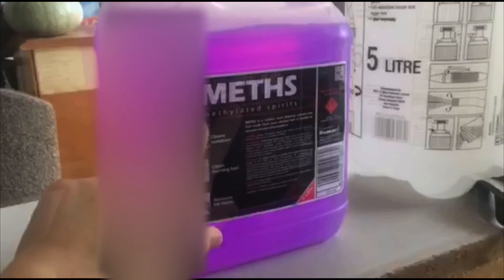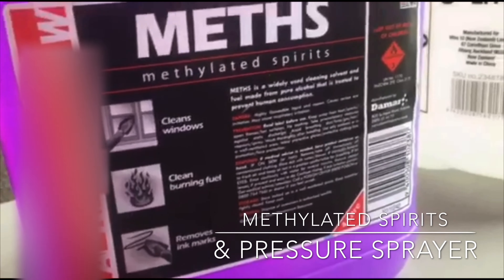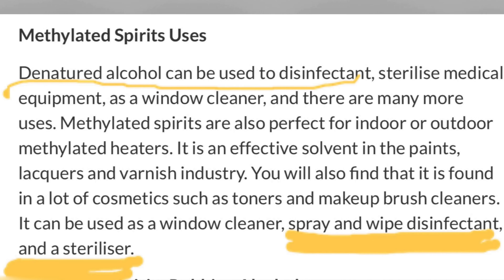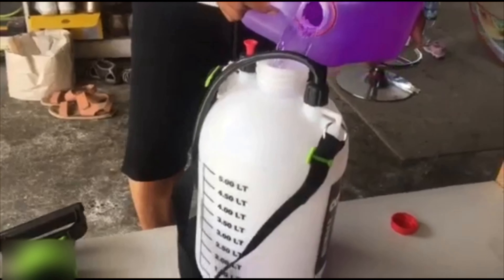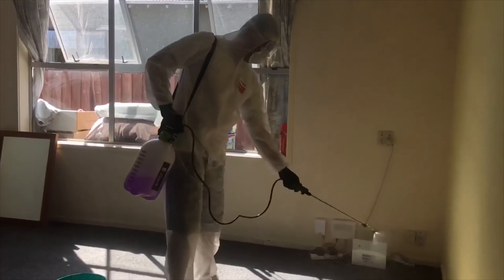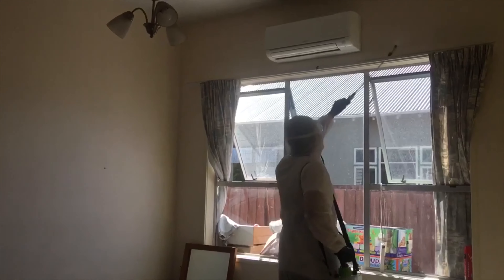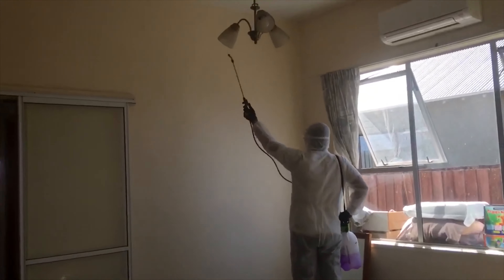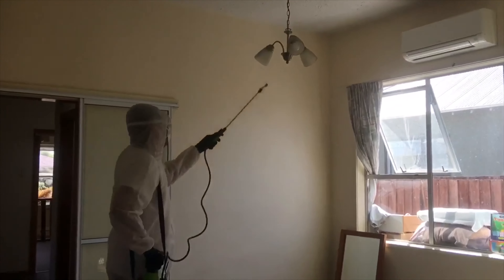Methylated Spirit To Sanitize In And Out Of Your Home: DIY Sanitizer Spray: fight Viruses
For those who can't stand the smell of chlorine to use as a sanitizer, here's alternate solution four you.
You can buy this to any Hardware Store

you can also use this to  sanitize doorknobs and everything

NOTES: Do not spray on leather surface and furniture painted with varnish. It will result to discoloration.

This is flammable so please be careful

Make sure you wear mask